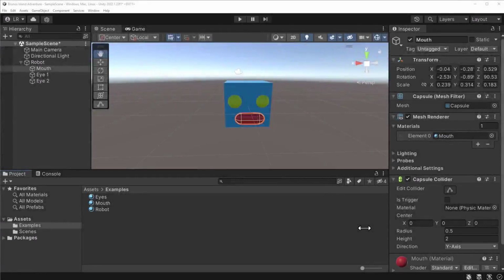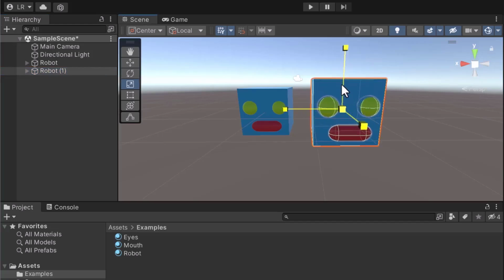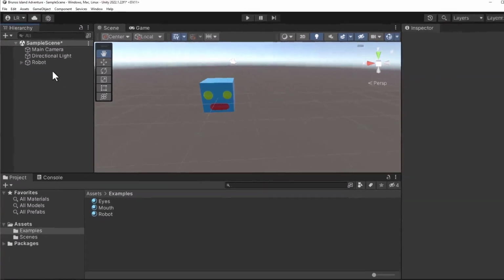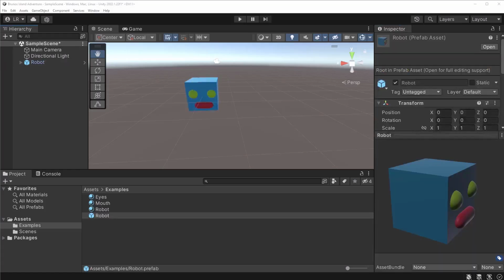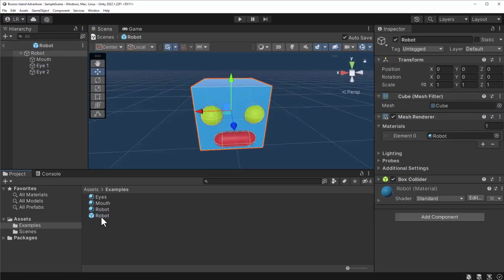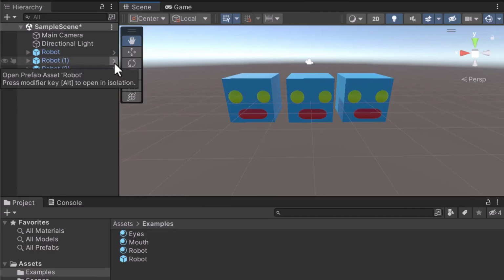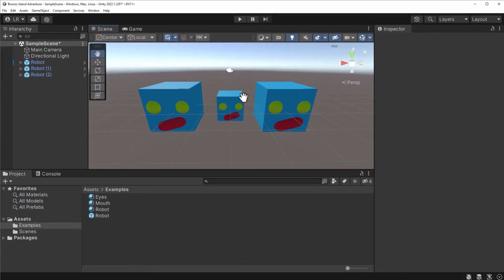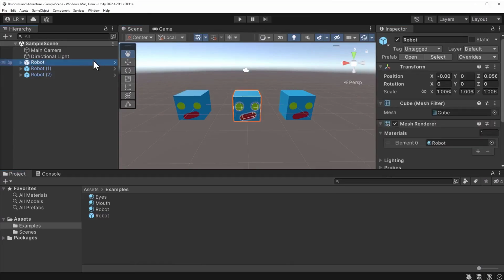Unity 3d Tutorial How To Reuse Game Objects- GameDev Tricks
In this Unity 3D tutorial, you will learn how to maximize game efficiency with object reuse, a crucial GameDev trick that can drastically improve your development workflow. Discover how to streamline your coding process and enhance your game's performance by reusing game objects instead of creating new ones. This step-by-step guide will show you practical examples and techniques essential for beginner and seasoned Unity developers. Mastering object reusability is key to developing smoother games and reducing overhead, making this tutorial a must-watch for any GameDev enthusiast.